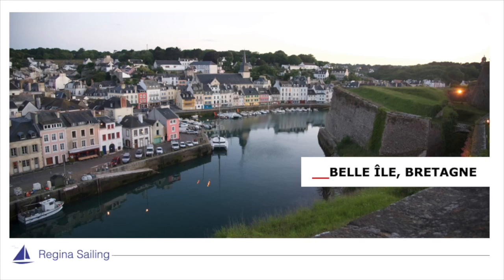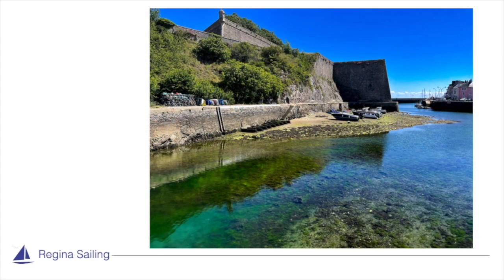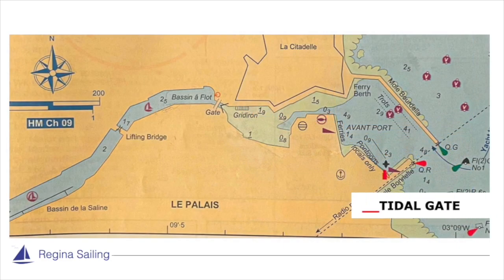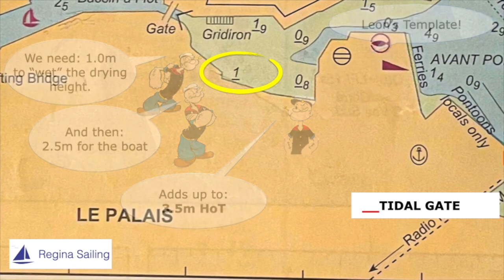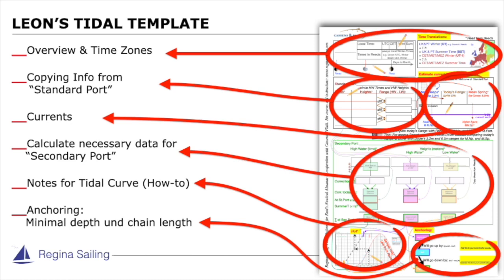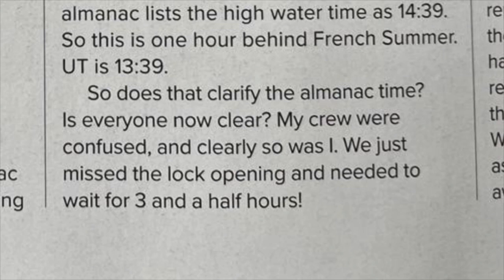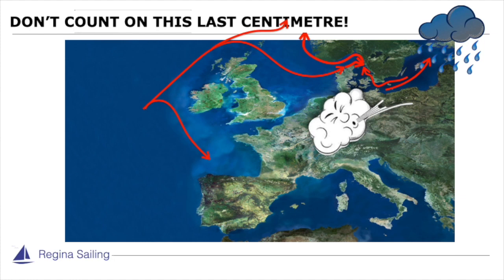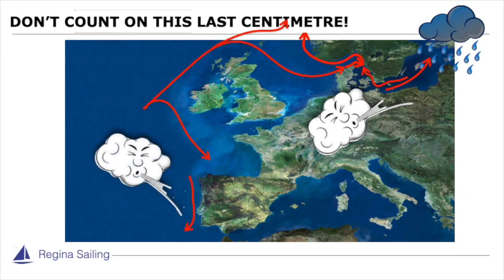Tides Part 3: Secondary Port Calculation in Style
Introduction of the Reginasailing templates, gathering all you need for tidal navigation on one single A4 paper. Can now be purchased as a pad by Cassens&Plath. Great help for your RYA Yachtmaster Offshore!